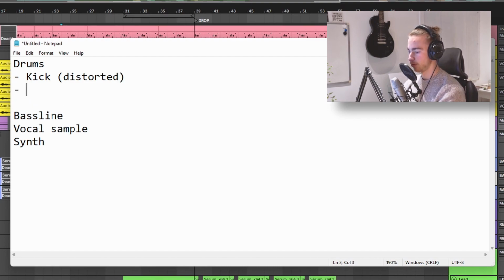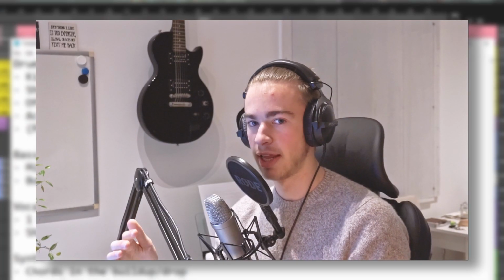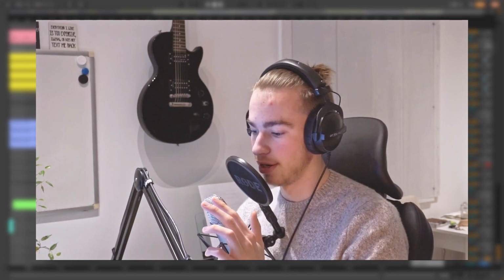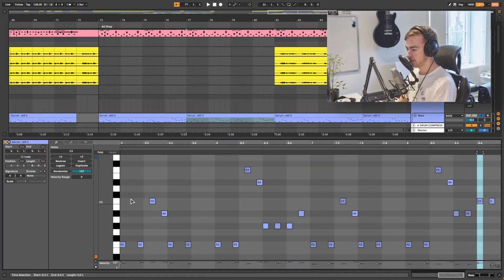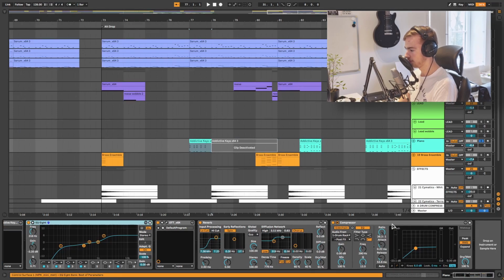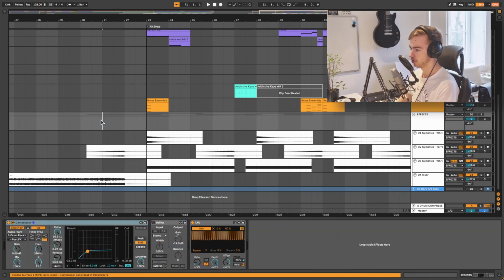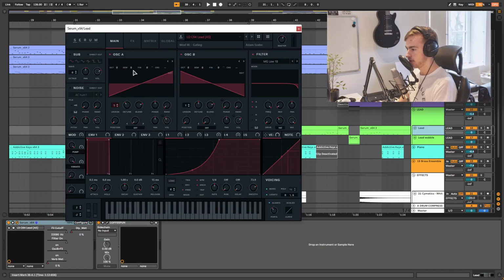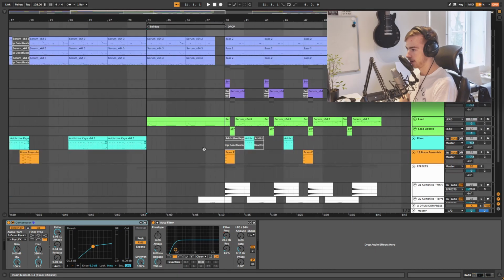How to make Tech House - Ableton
This is my tutorial on how to make tech house. I did a lot of research about this genre as well as a lot of active listening. And I'm here to tell you everything you need to know about how to make tech house. From what elements you need, to song structure, and how to make the sounds.

Timestamps:
0:00 Preview
0:22 What is Tech House?
0:55 What sounds we need
4:09 Song structure
5:27 Making the drop
7:25 The Bass
9:00 The Brass
10:10 The Piano
10:33 The Vocals
11:39 The Effects
13:13 Drop No.2
14:47 How it sounds
15:25 Intro & Buildup